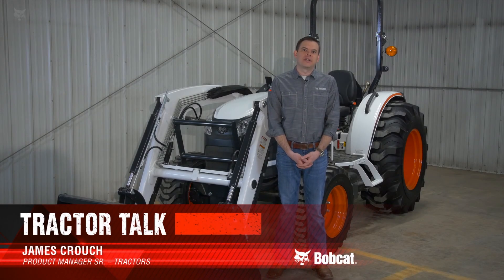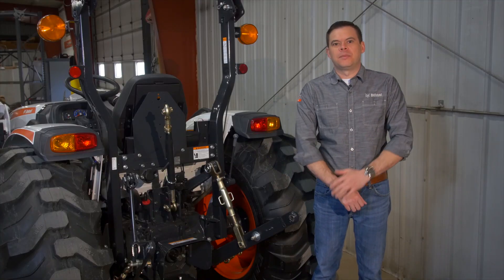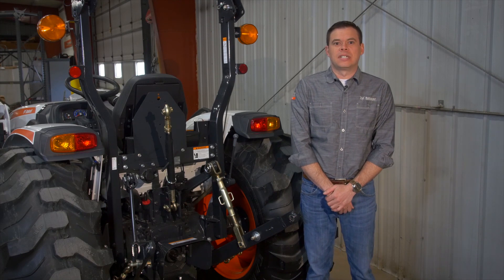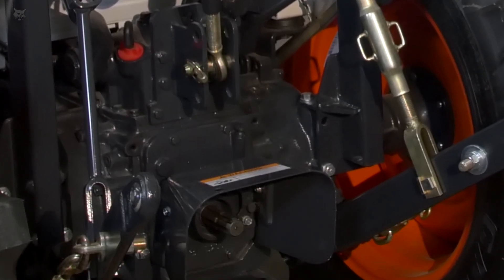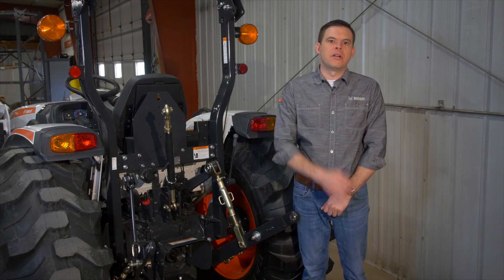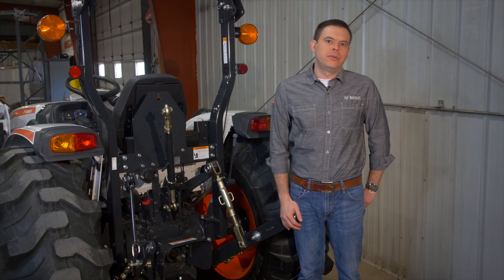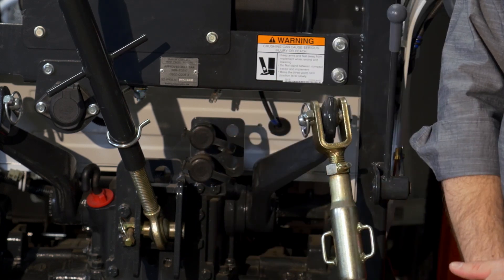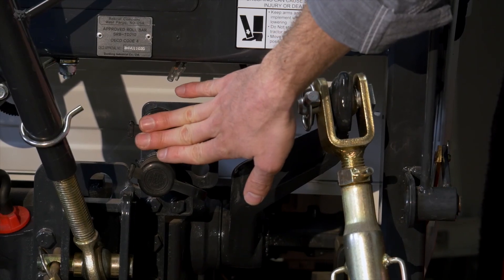Bobcat Compact Tractor Engine Horsepower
Join Sr. Product Manager, James Crouch as he covers Horsepower, Transmission Styles and Power Take-Off features for each tractor in our second episode of Tractor Talk.

ABOUT Bobcat Company:
Bobcat Company, headquartered in West Fargo, North Dakota, is a worldwide leader in the manufacturing and distribution of compact equipment. Bobcat® compact equipment includes skid-steer, all-wheel steer, mini track and compact track loaders; excavators; VersaHANDLER® telescopic tool carriers; utility vehicles; Toolcat™ utility work machines; compact tractors; small articulated loaders, and attachments and implements. Bobcat is a global brand with more than 600 dealer locations in North America and the leader in compact equipment – the industry’s original innovator, beginning more than 60 years ago with the first compact machine and predecessor to the skid-steer loader. Bobcat leads the industry with state-of-the-art technology for its compact equipment, delivering the latest solutions to help customers work more productively. For more information on Bobcat products and technology, visit Bobcat.com.